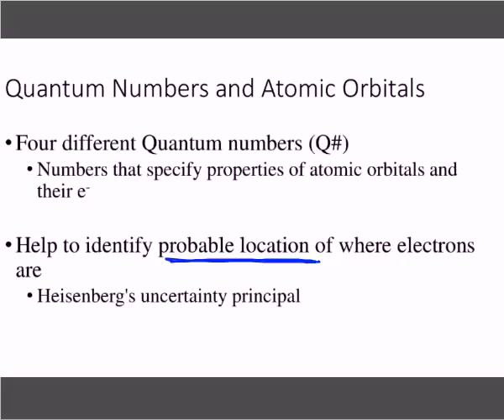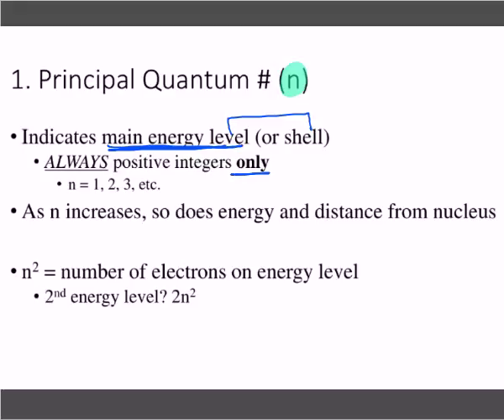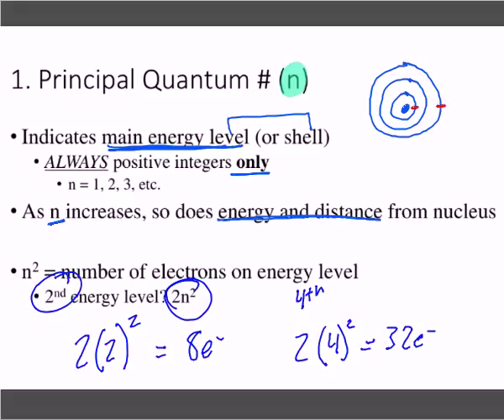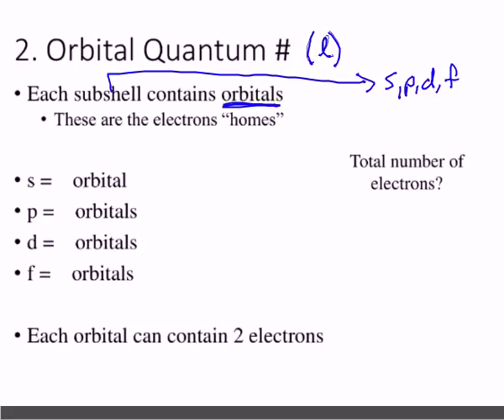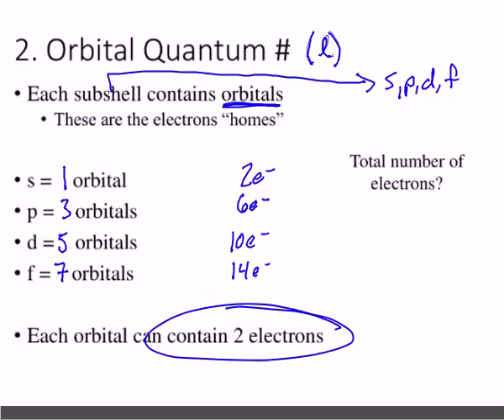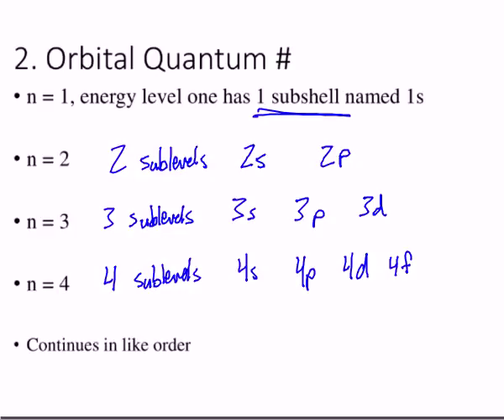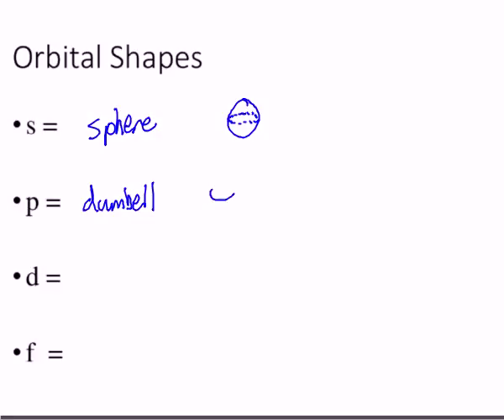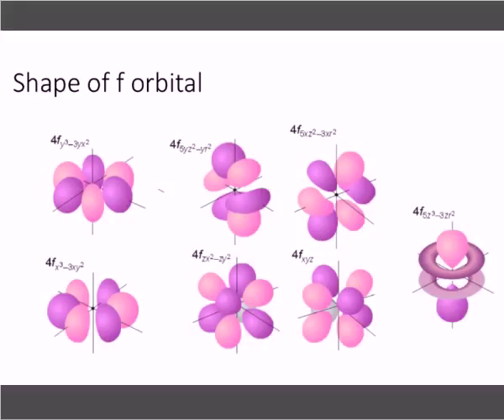Unit 3 - Electron Configuration Day 1; Quantum Numbers (10-10-17)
First two quantum numbers